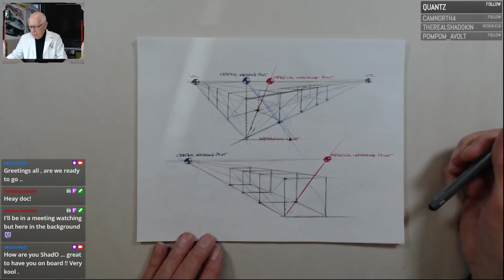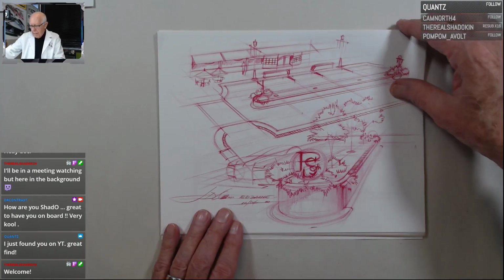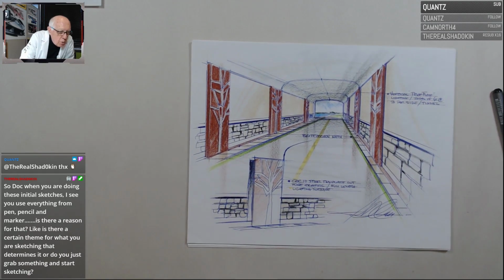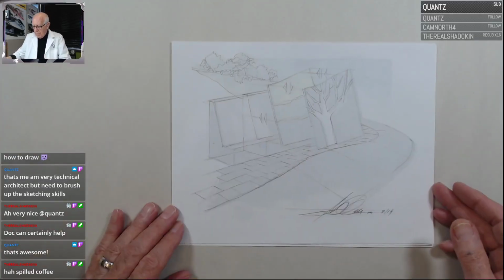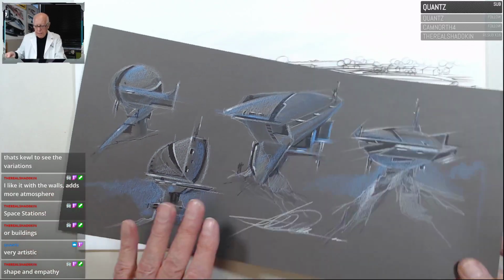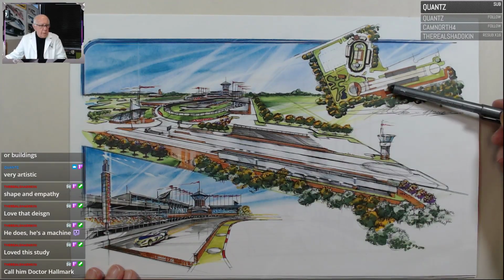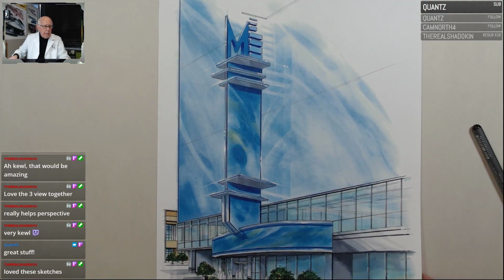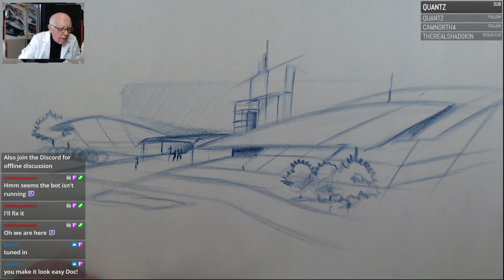Architectural Landscape Design Studies